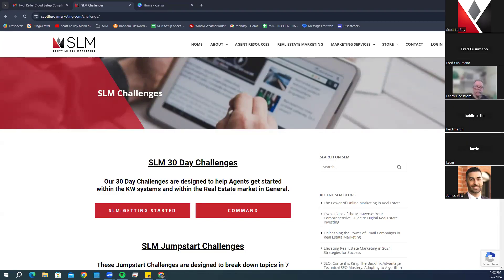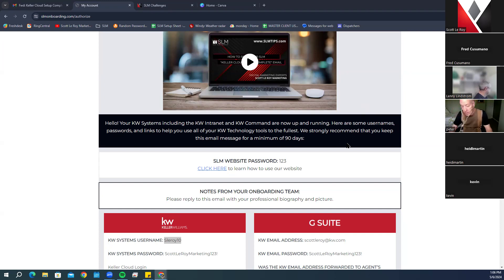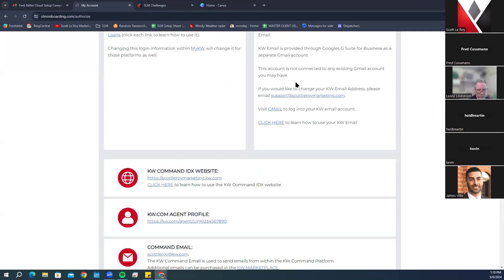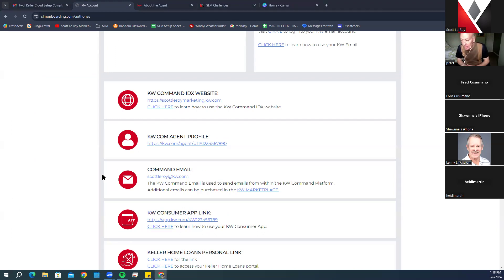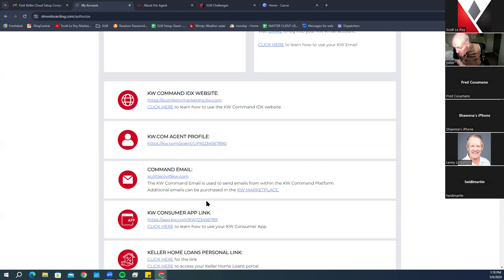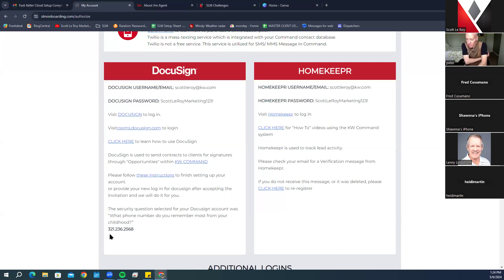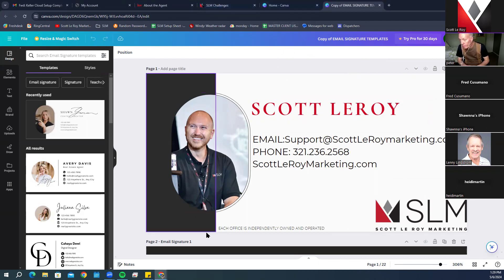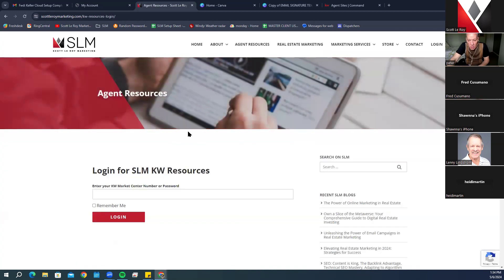SLM Overview 5/6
In this class we will go over what SLM has to offer you!